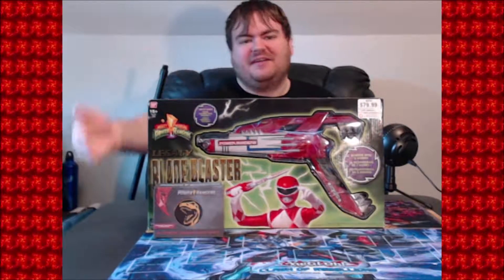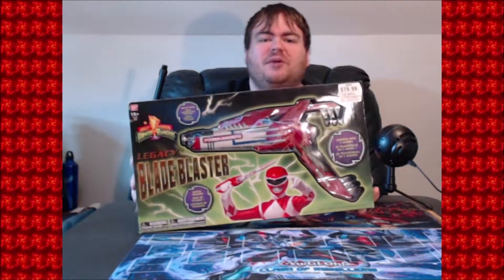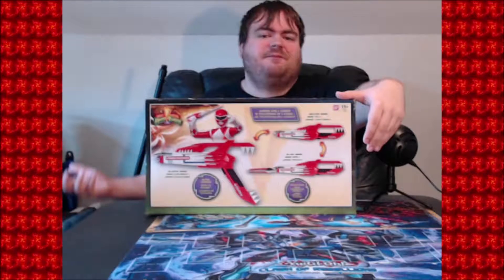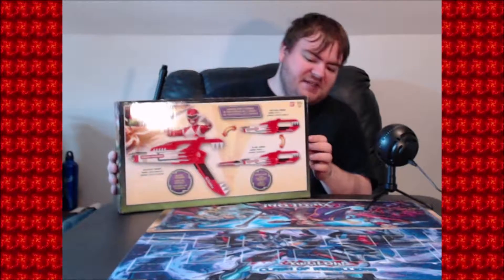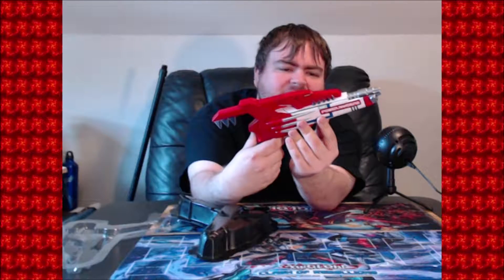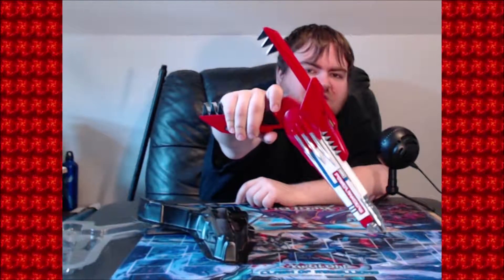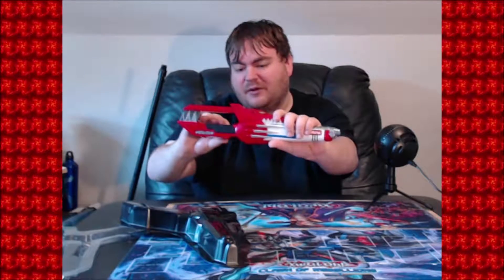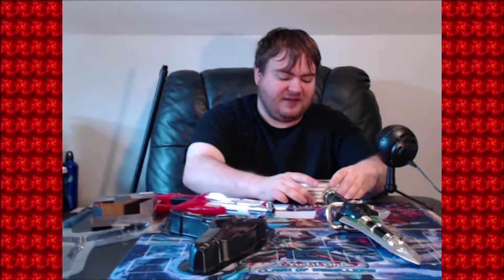HAPPY BIRTHDAY TO ME!!! | T-Vlog: 6.28.2019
Tomorrow's my birthday, so I figured I'd make a small vlog to show off some of the things I got so far!